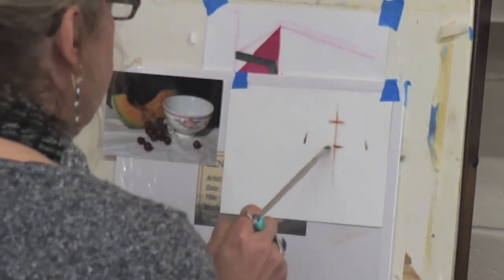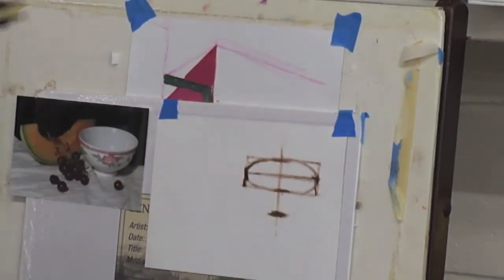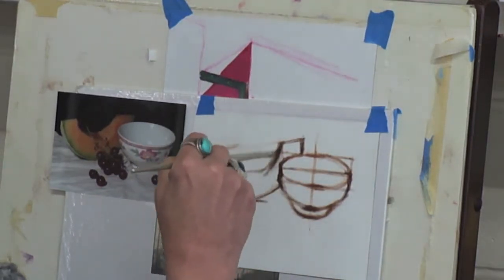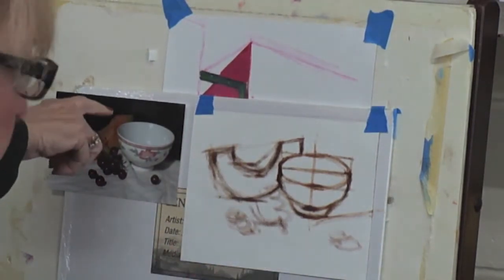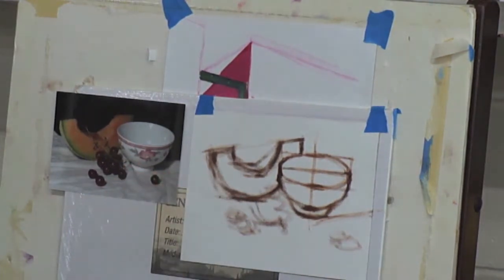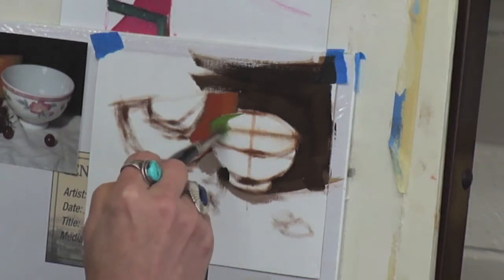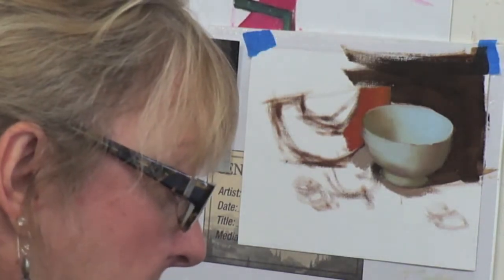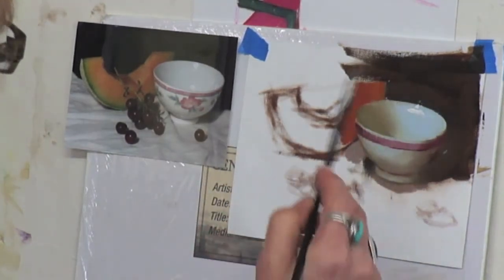Oil Painting Demo Preview: Decorative Bowl with Cantaloupe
This is a 20 minute preview for a longer video of an oil painting demonstration from the classroom studio of Brenda Semanick. Shows step-by-step in real time.